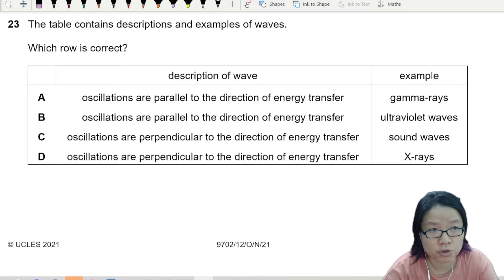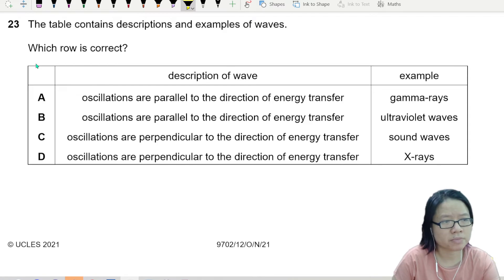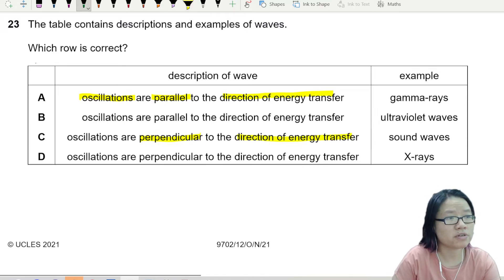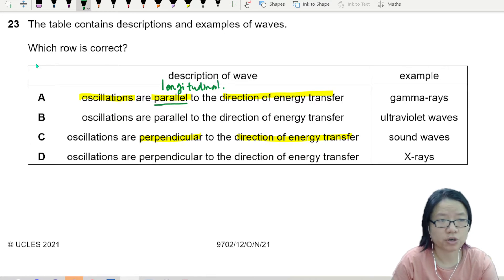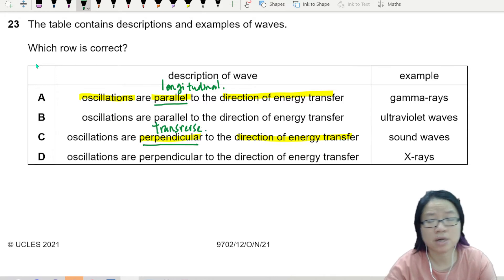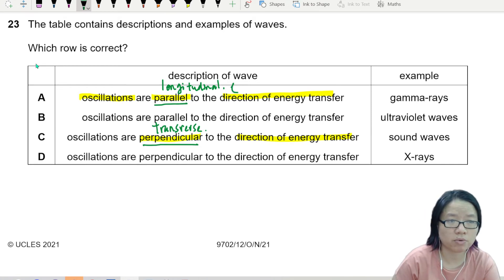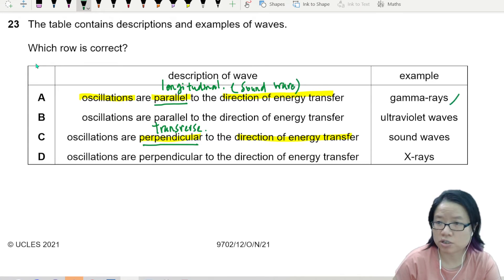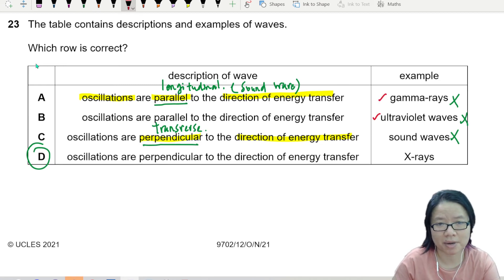7.1a Ex1 ON21 P12 Q23 Wave Oscillation Direction | Oct/Nov 2021 | Cambridge A Level 9702 Physics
Example 1 - 9702/12/O/N/21: The table contains descriptions and examples of waves.
Which row is correct?

9702_w21_p12